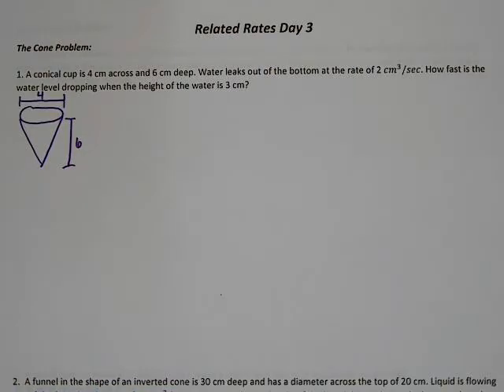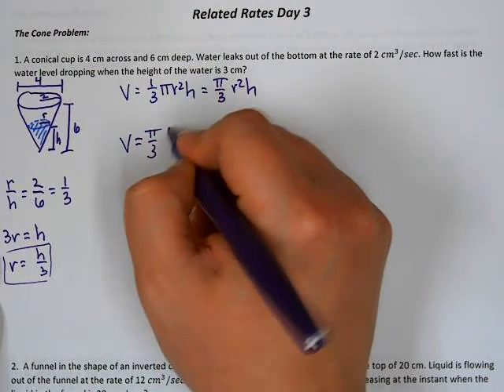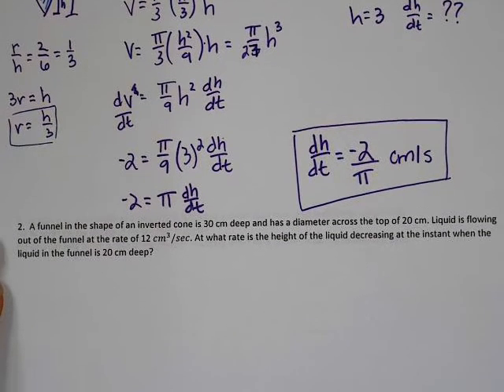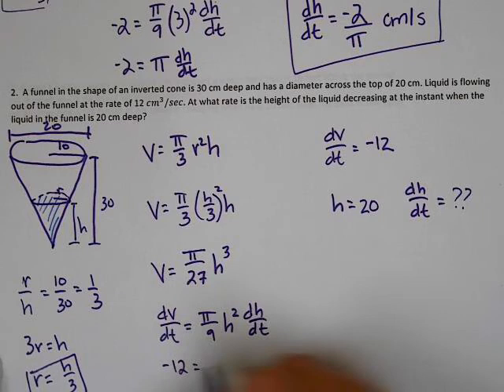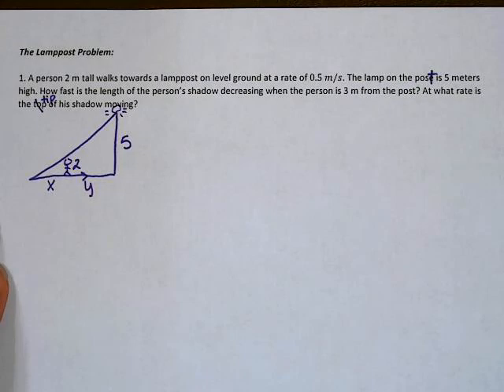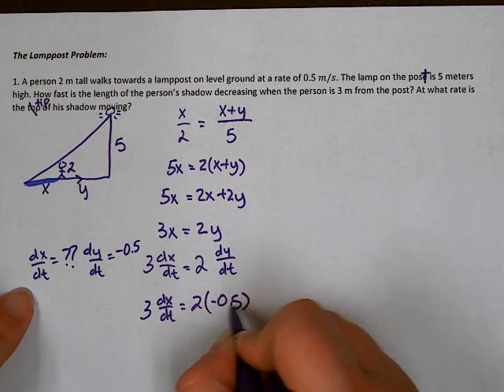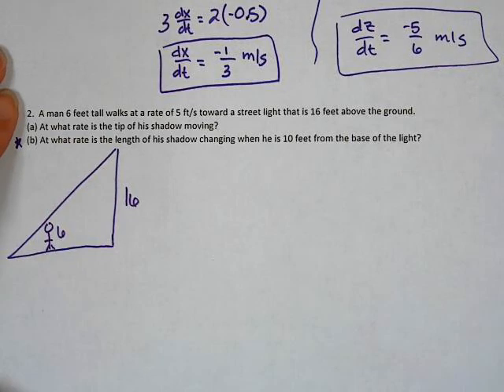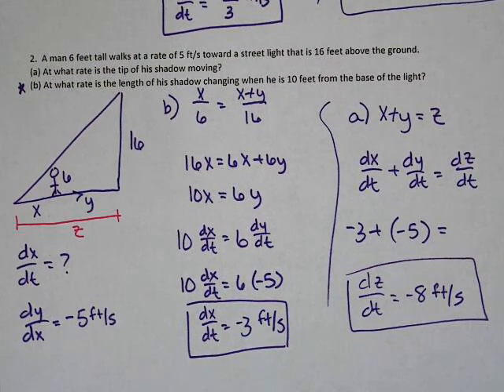Related Rates Day 3